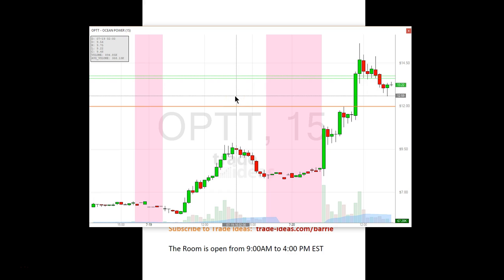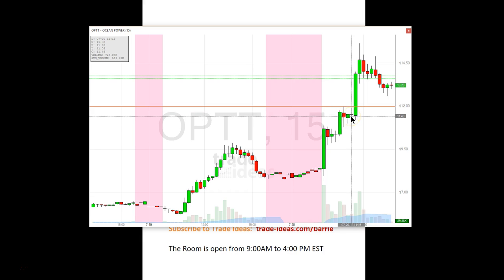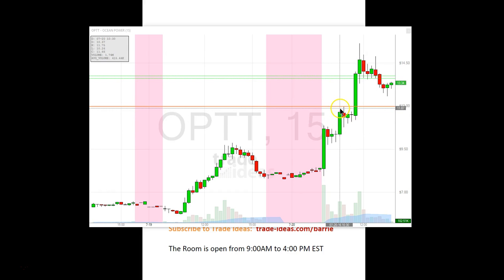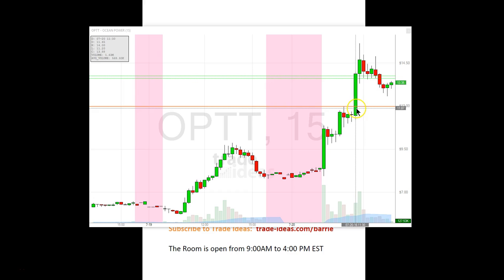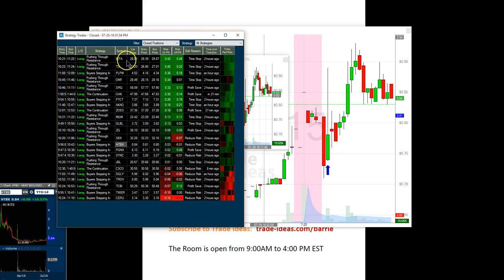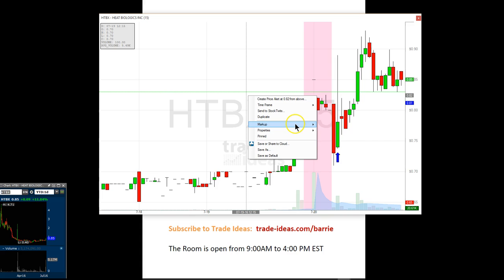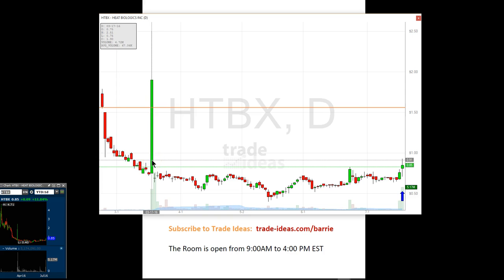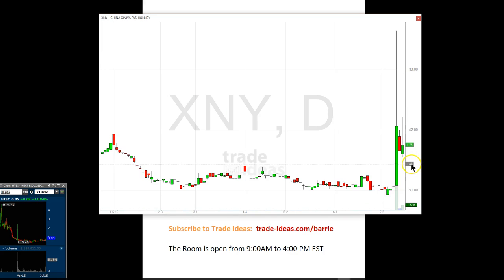Trade Ideas Live Trading Room Recap Wednesday July 20, 2016